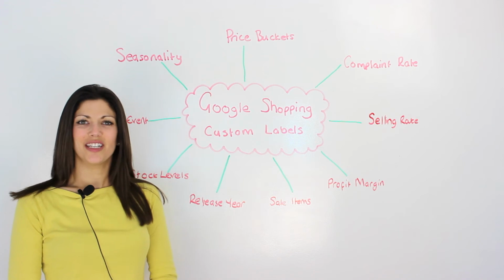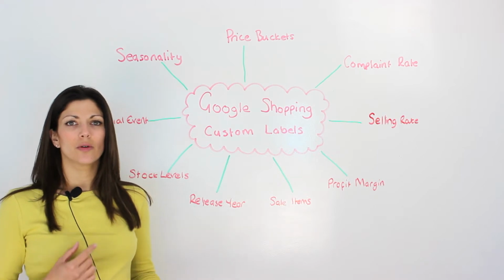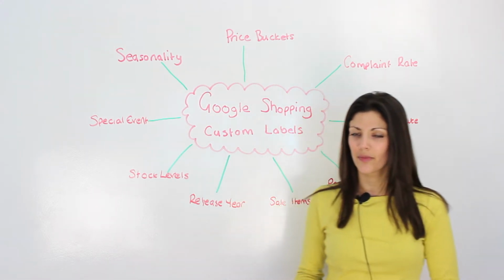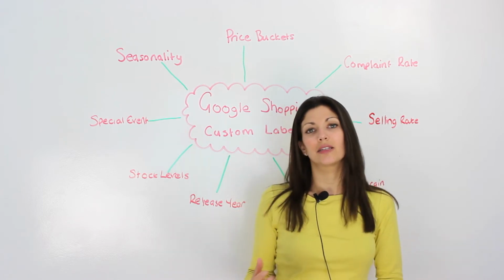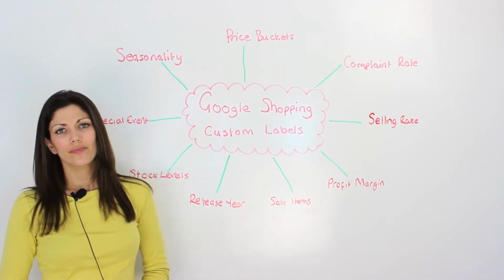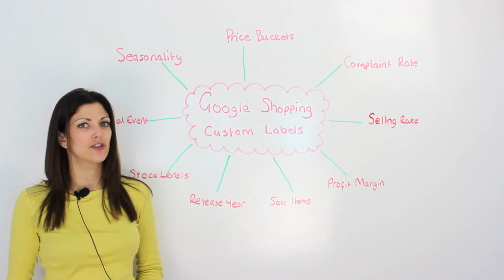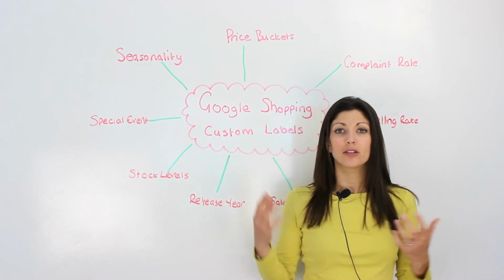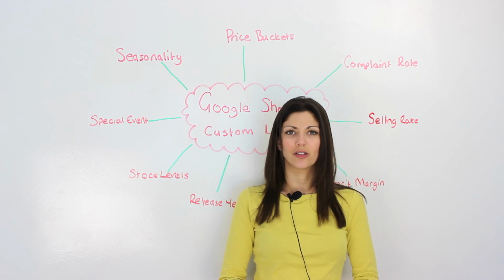Utilising Google Shopping Custom Labels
- If you're looking to get a better return from your Google Shopping Campaigns, take advantage of the custom labels available in Google Merchant Centre.

For more information about our Pay per Click Management services please